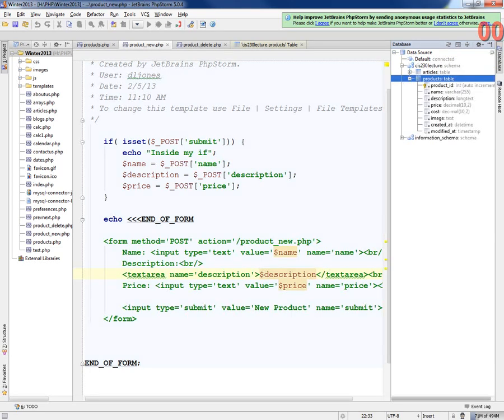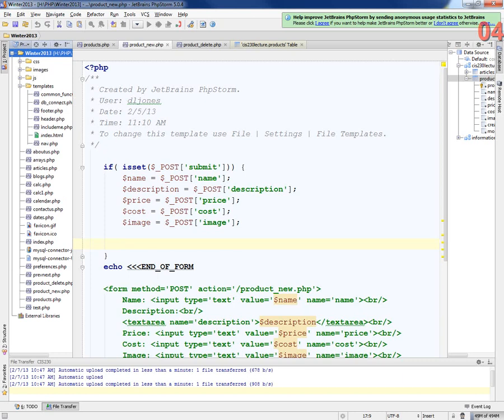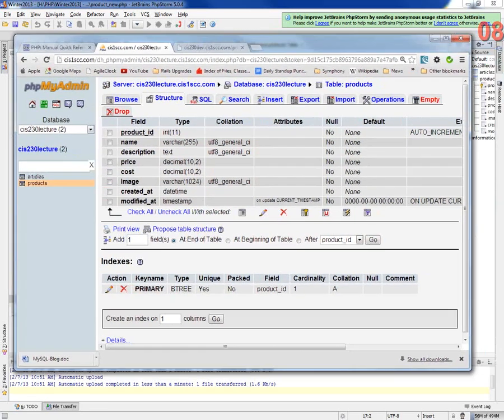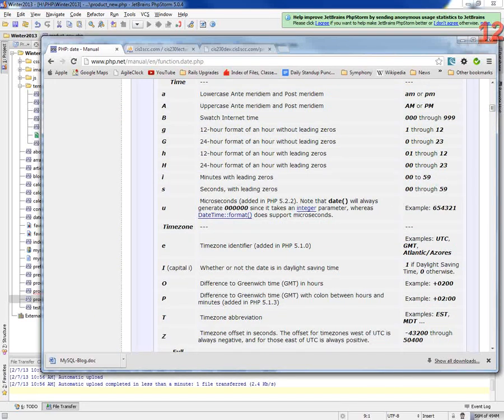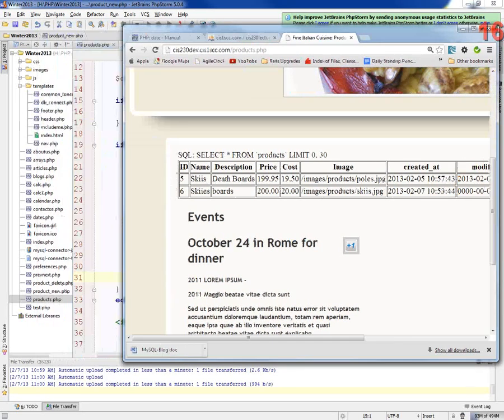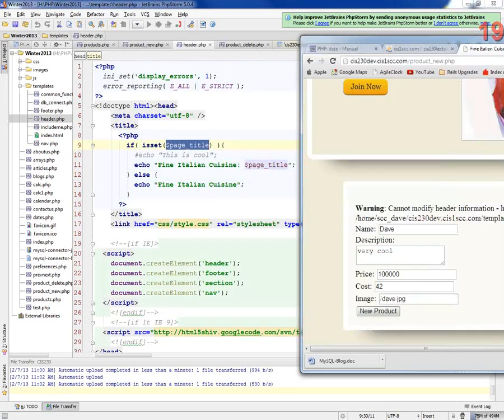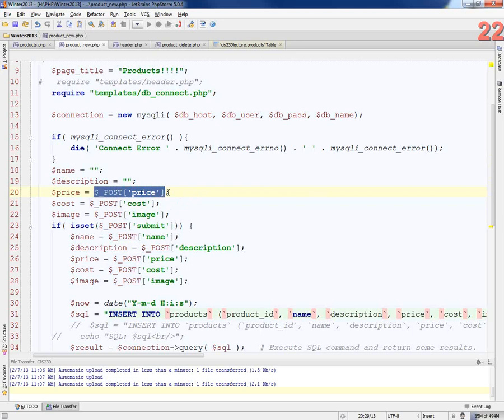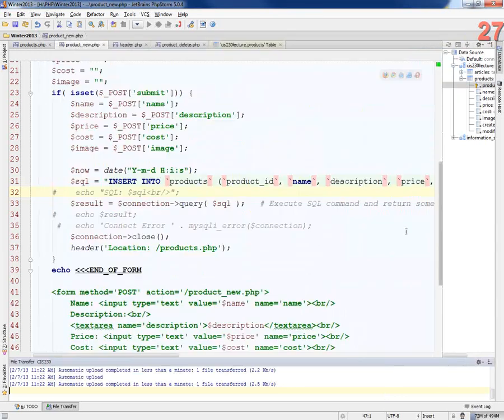Intro to PHP - Day 17 - Continuing CRUD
Continuation of prior video lecture.  Creating a NEW product form.